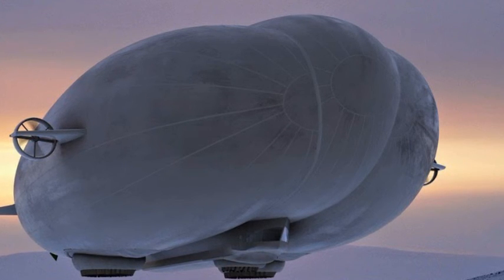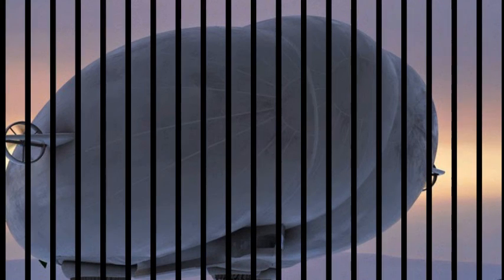World's largest aircraft gets ready for take-off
World's largest aircraft gets ready for take-off: 300ft-long Airlander 10 is put through its final preparations ahead of next month's flight
Three years since work began on the Airlander 10, engineers are putting the final touches on the giant aircraft described as 'part plane, part helicopter.'
The 300ft-long (93 metres) Airlander was originally developed as part of a US Army project but was scrapped by military bosses. It is now being converted to provide business and leisure flights in a hangar in Cardington, Bedfordshire.